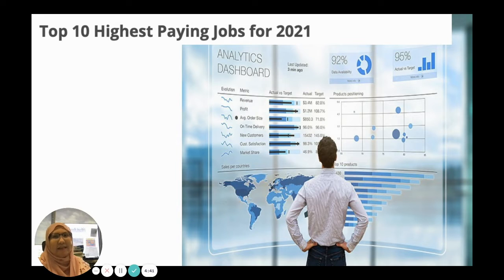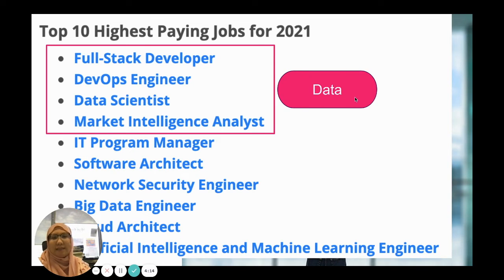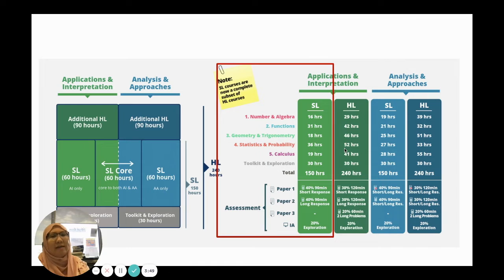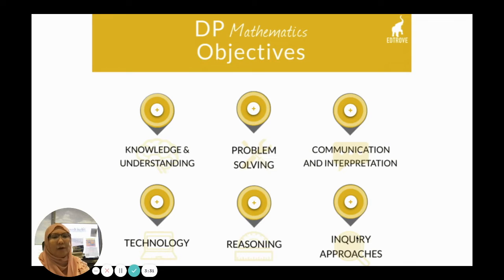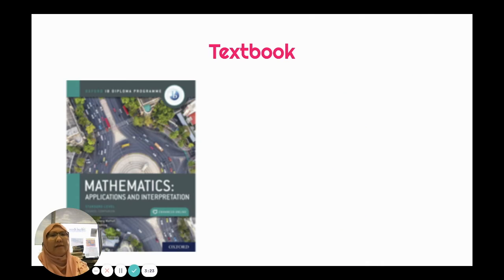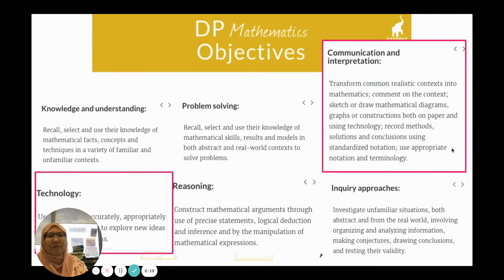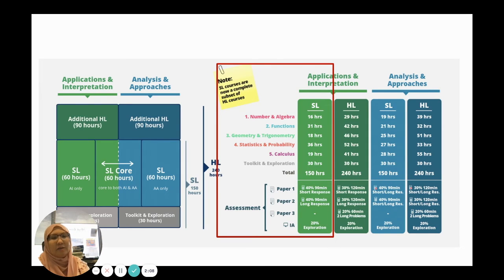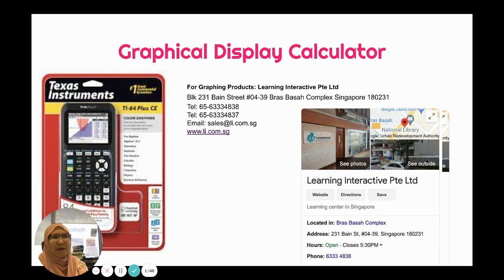DP Math: Application and Interpretation